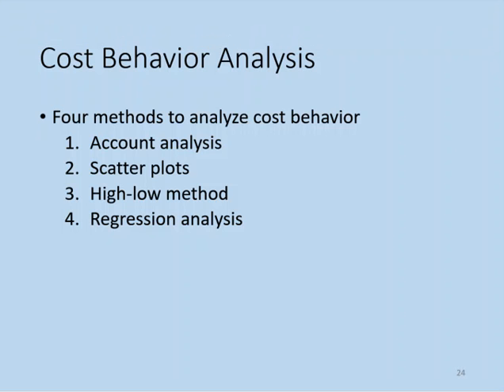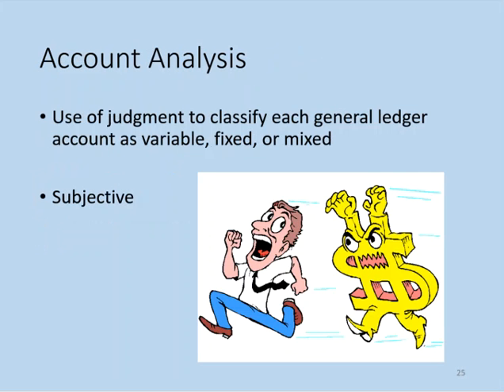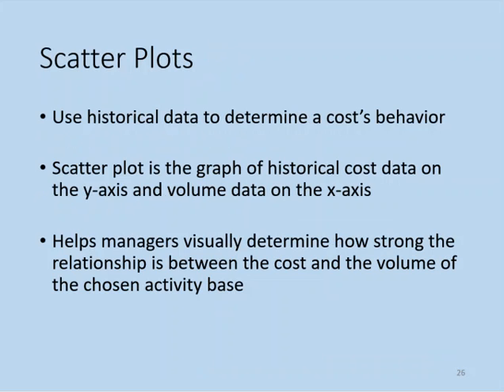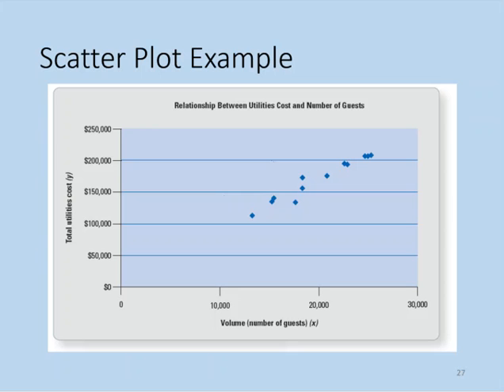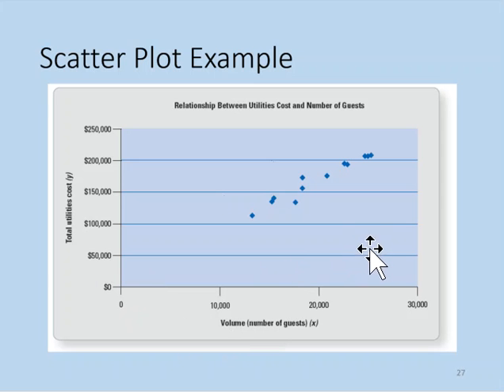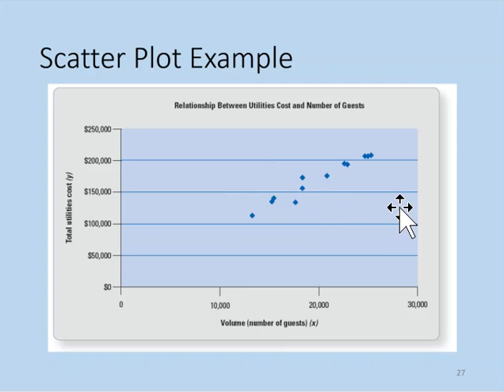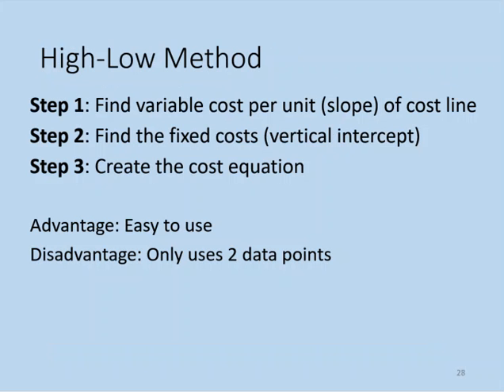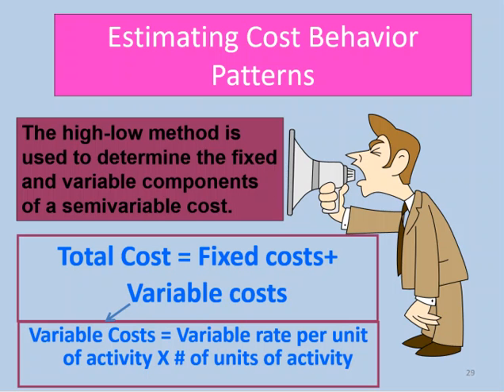Managerial Accounting Cost Behavior Analysis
Discusses 4 ways to determine cost behavior: Account Analysis, Scatter Plots, High-Low method, and Regression Analysis.